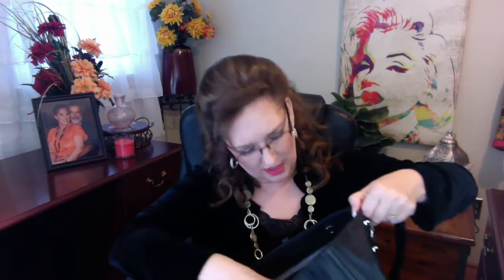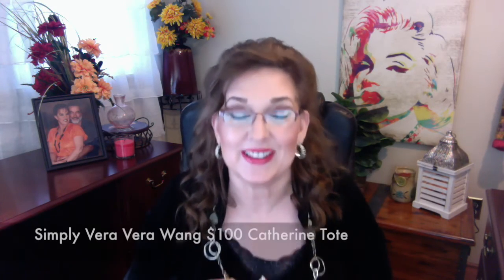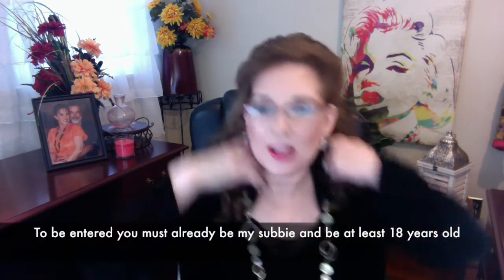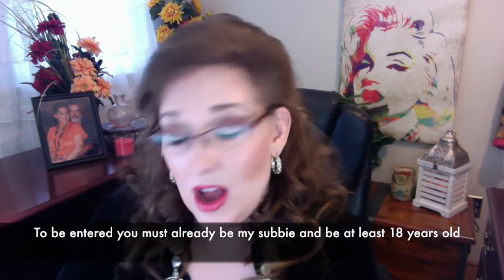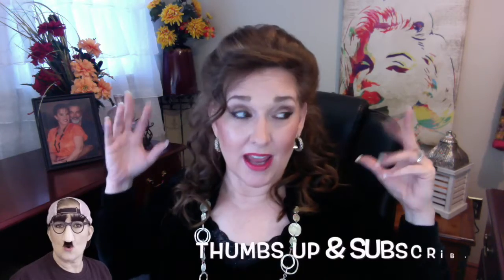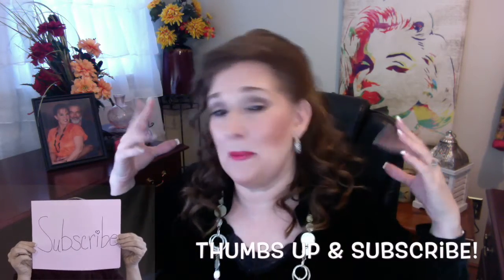What's in My Handbag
Doing the ever popular what’s in my handbag bag tag. ￼

GUESS WHAT? Jesus Loves You & So Do I! xoxoxo Mary